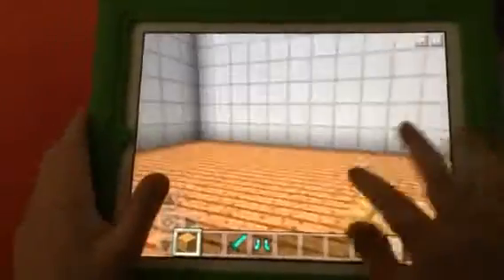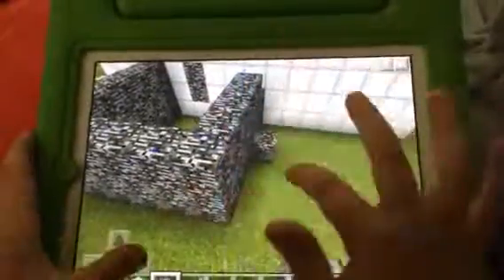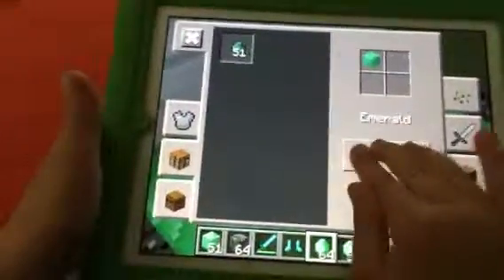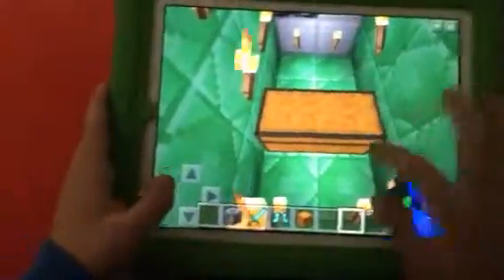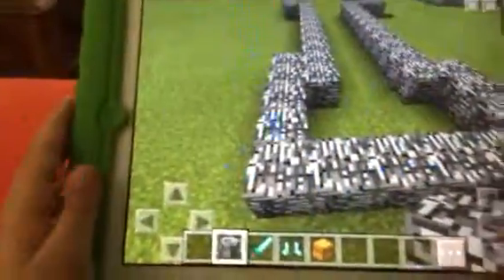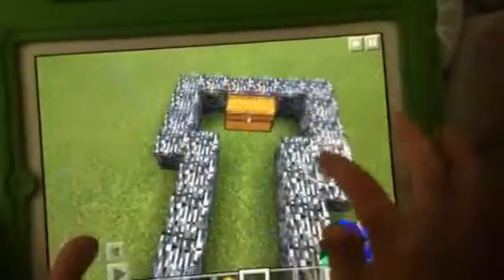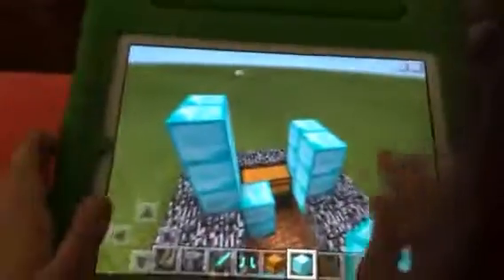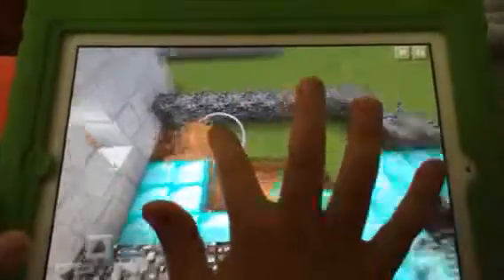Minecraft PE - Emeralds and diamonds (8)